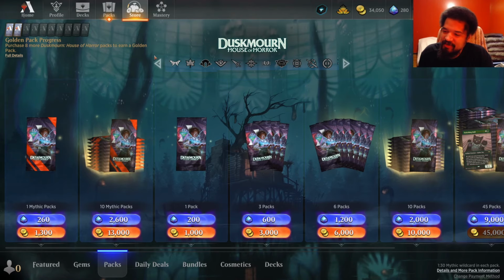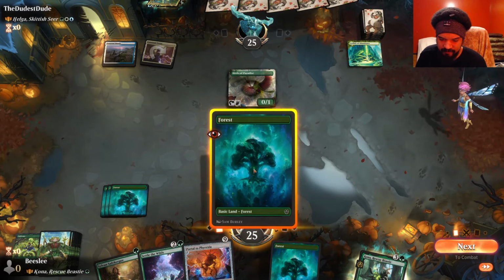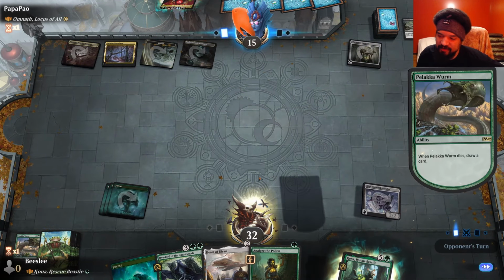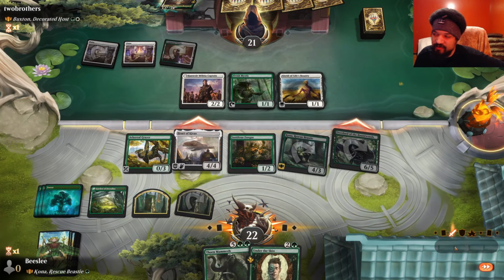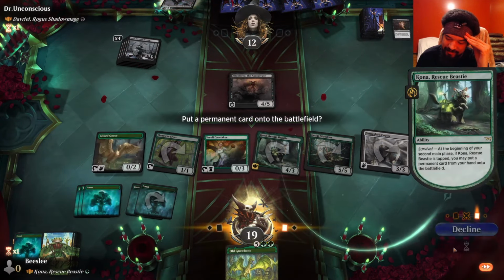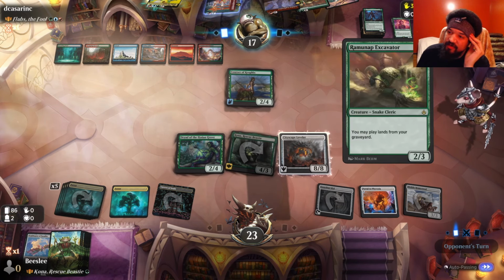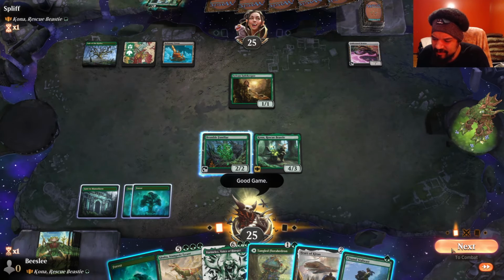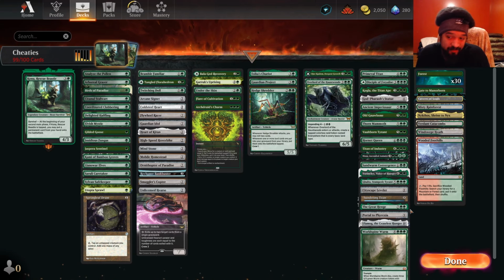Kona, Rescue Beastie | Duskmourn Has Arrived